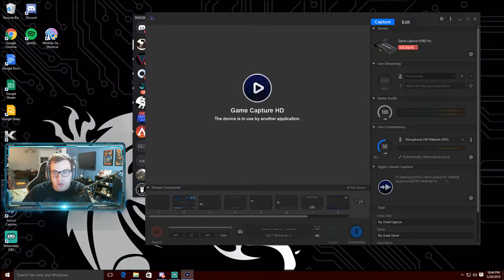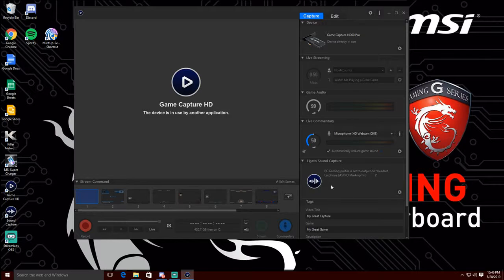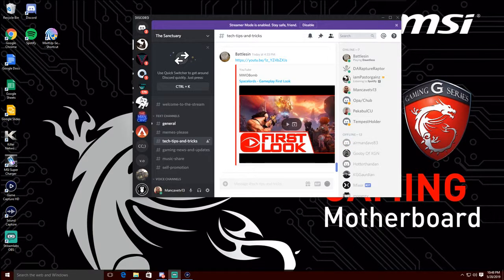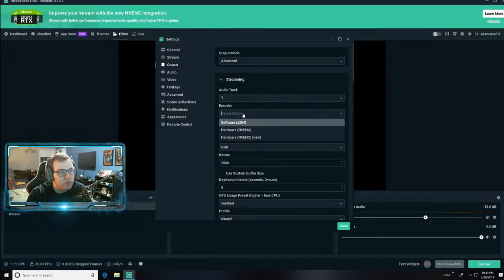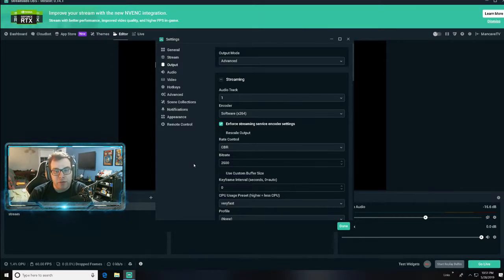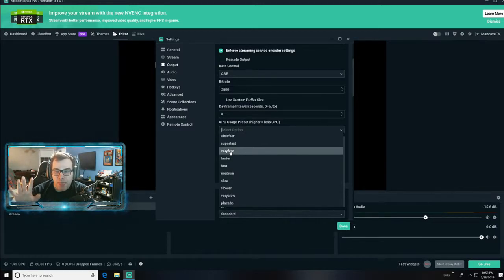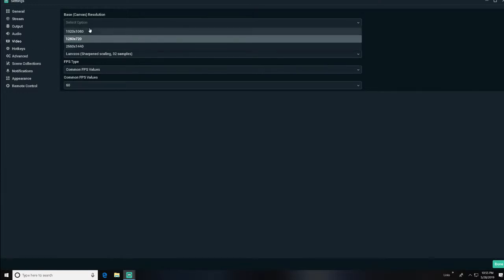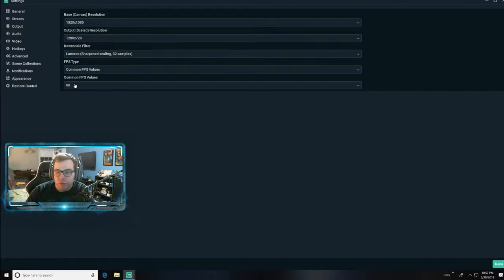Streamlabs OBS/Elgato Software Tips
I also Stream on Mixer! If you want to catch me LIVE here is the

Capture Card
Monitor Stand

PC Specs

Ryzen 1600
EVGA GTX 1080